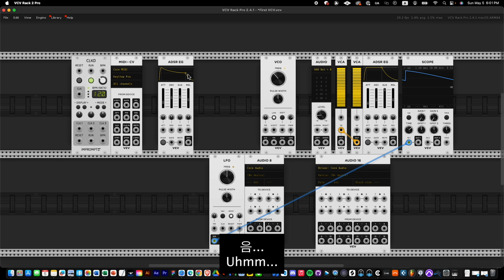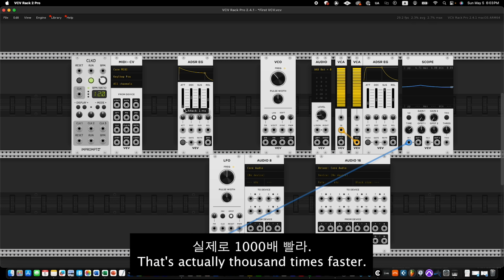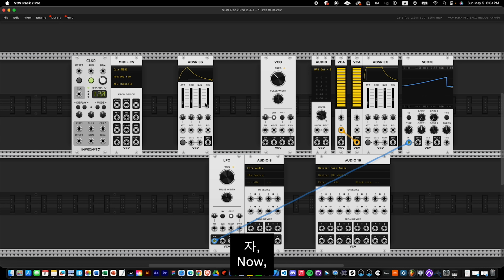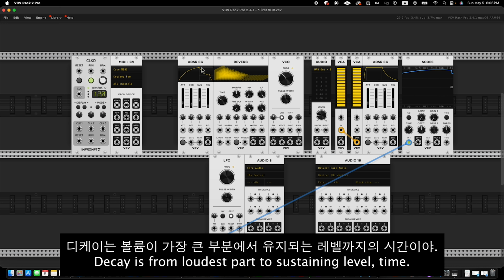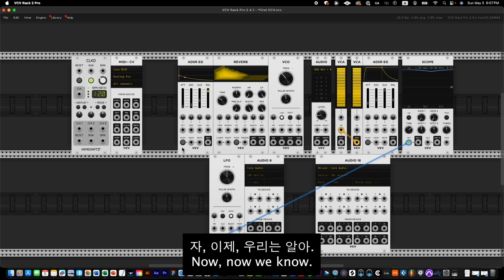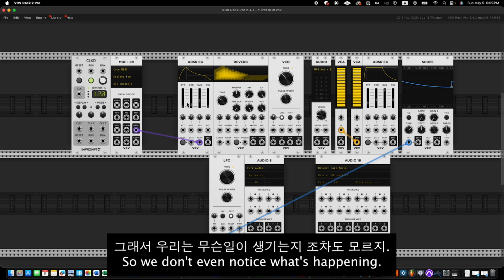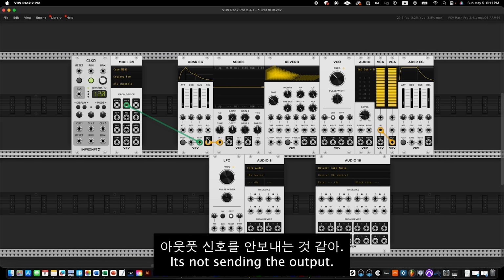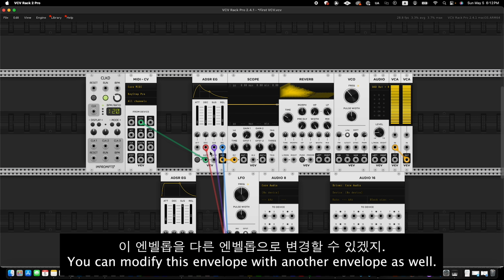Lecture 4. VCV Basics(Modular Synthesizer Basics) : 'Envelope Generator'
This is 6th lecture of how to use VCV and Modular synthesis.
Hope this lecture helps.